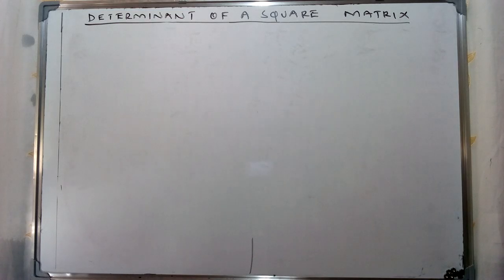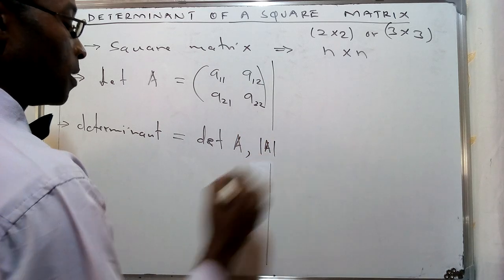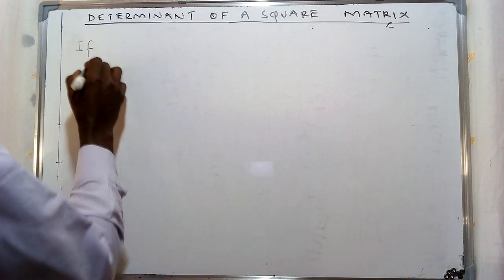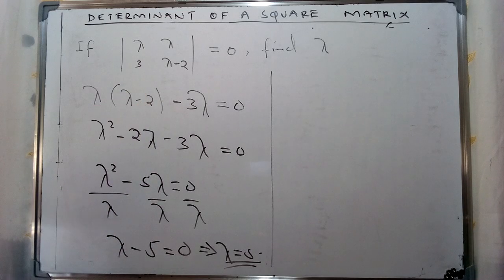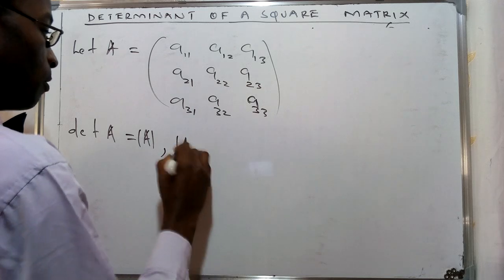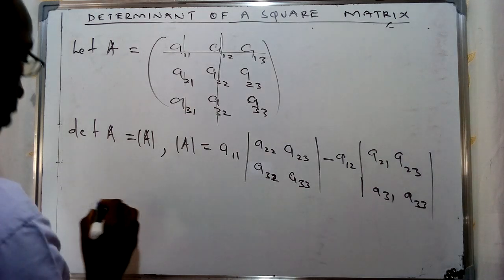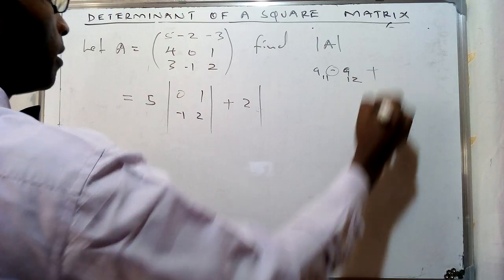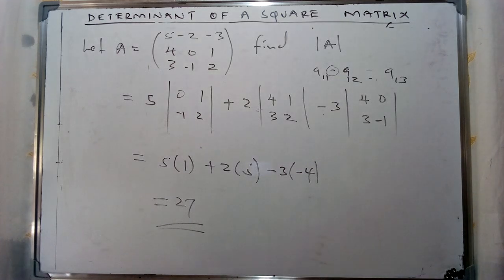Determinants of Square Matrices: Concepts, Properties, and Applications